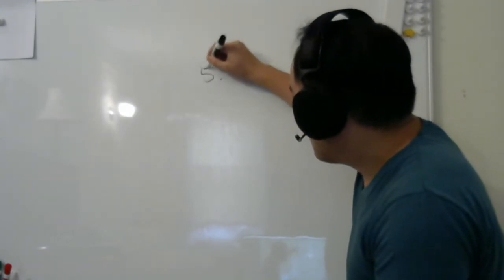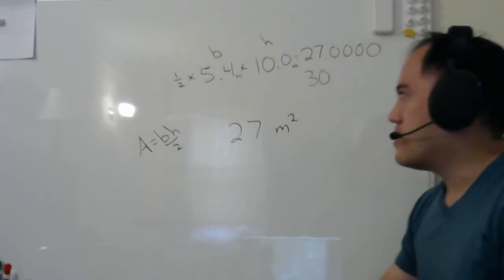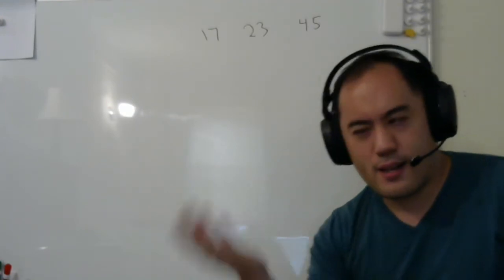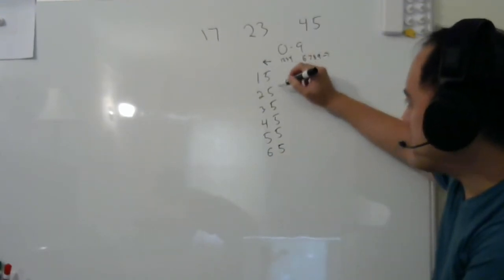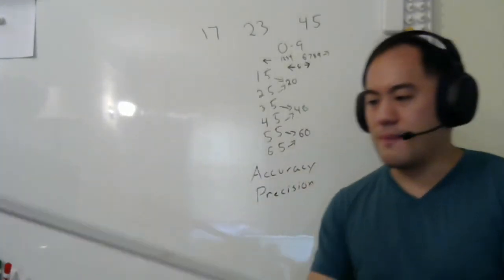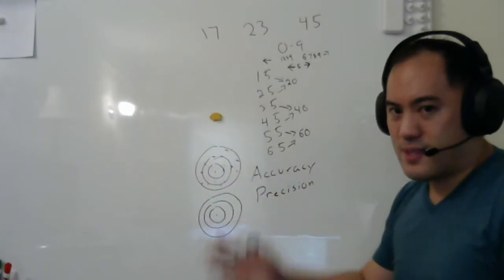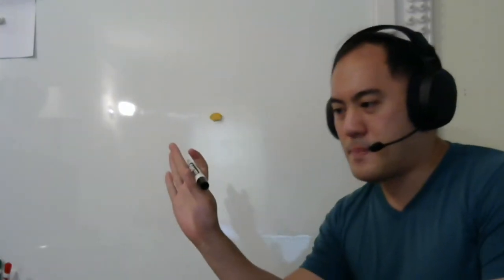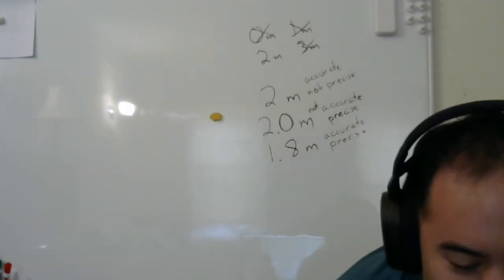AP1 1 2b